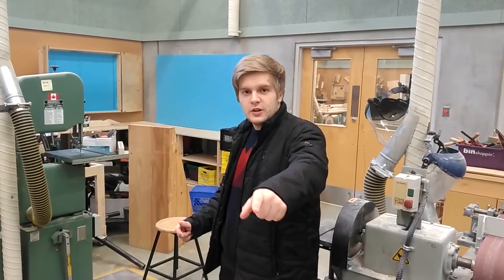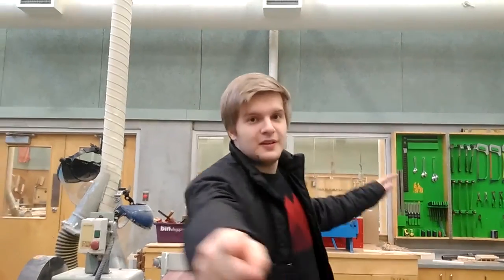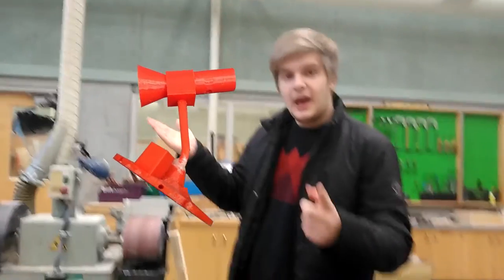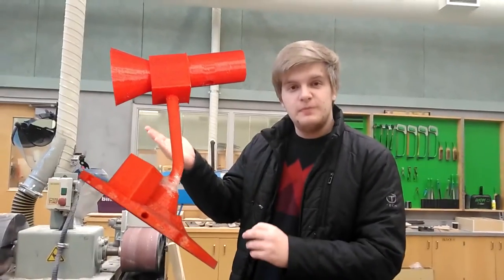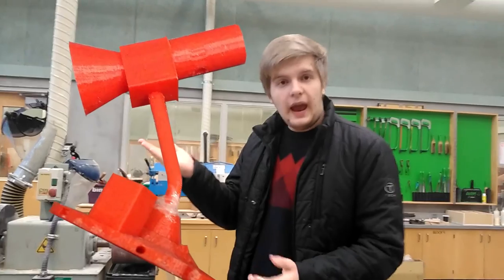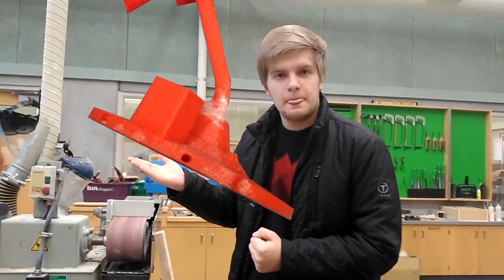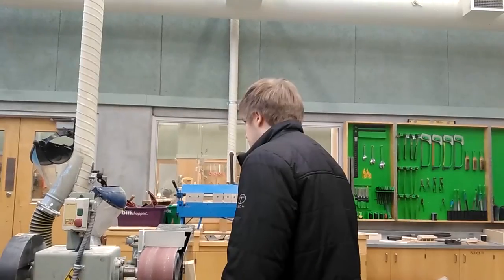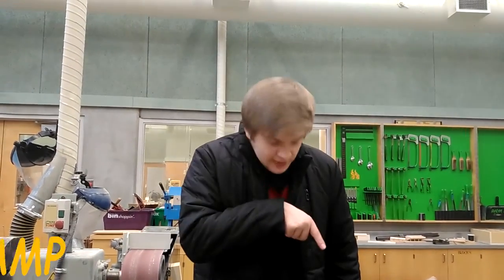Lamp commercial 4 skool